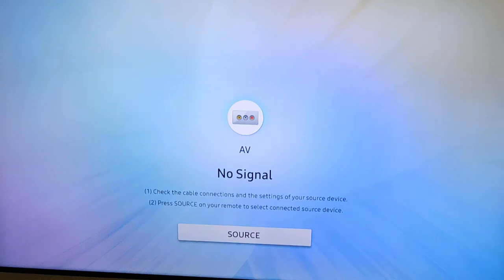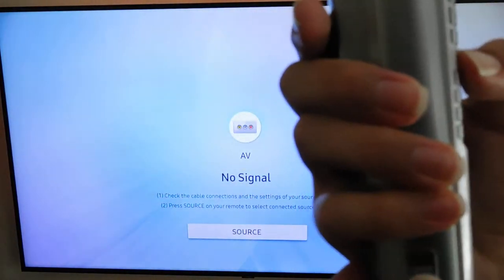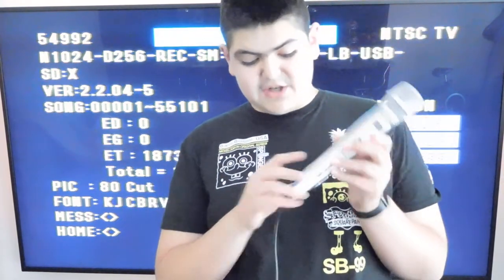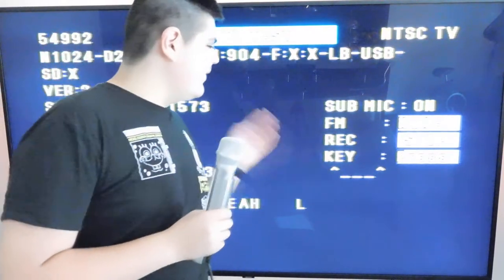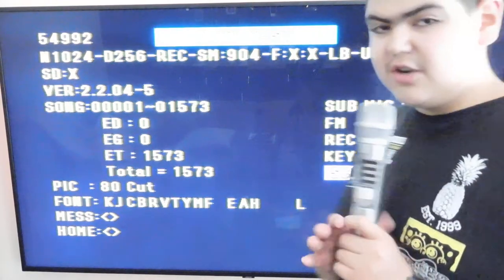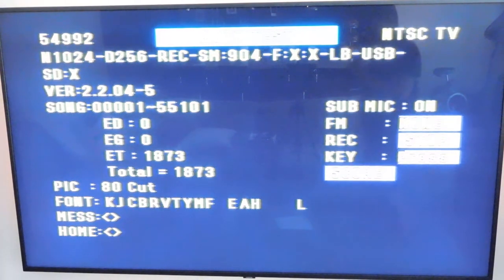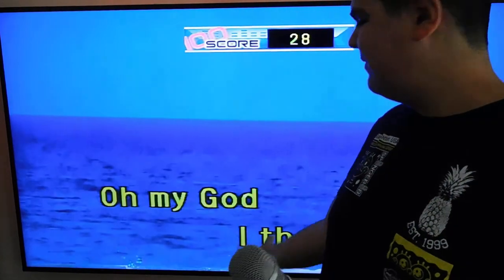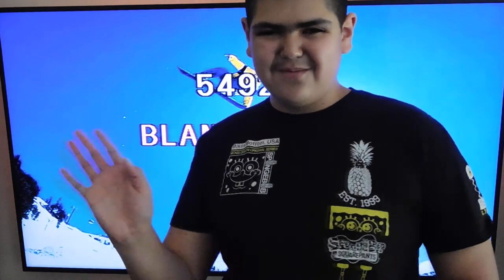How to access "Auto Test" on a Magic Sing MT-15K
Hello everyone! I hope you found this video helpful! If you have any questions, leave your question in the Comment Section below, and I will try my best to answer them!